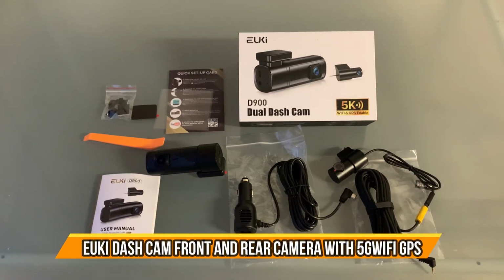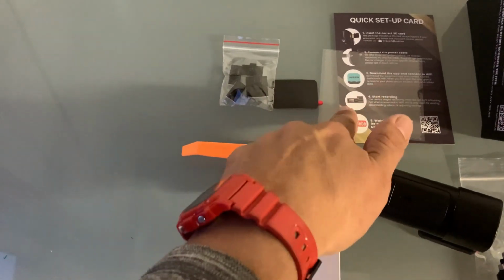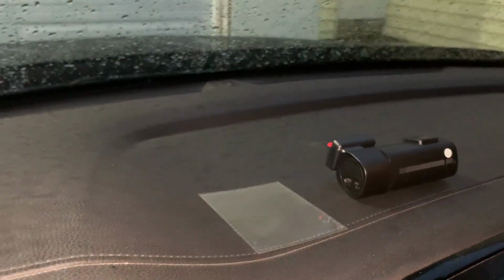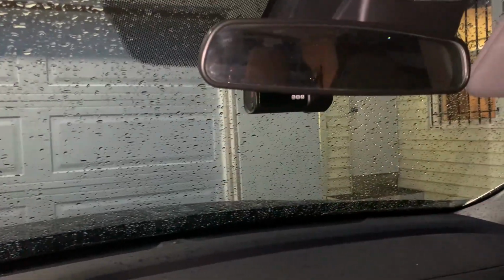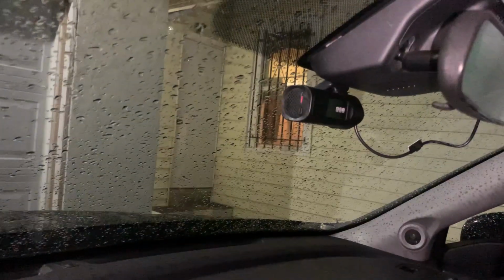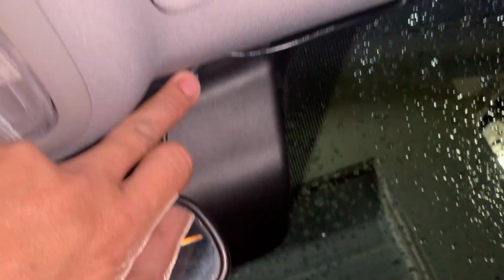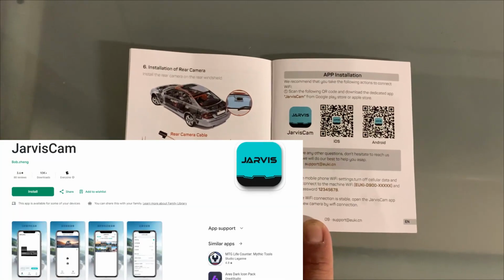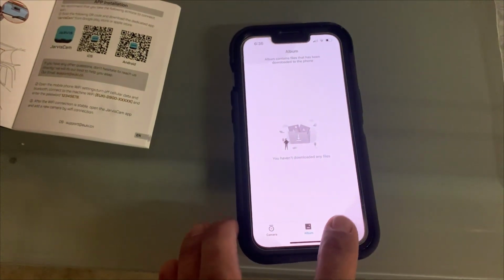EUKI Dash Cam Front and Rear Camera with 5GWiFi GPS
EUKI Dash Cam Front and Rear Camera with 5GWiFi GPS, 5K/4K 60fps+2.5K Dash Camera for Cars, Free 64GB Card, App, 1.47" IPS Screen, HDR, Night Vision, 24H Parking Mode, 170°Wide Angle (D900-BLACK) . Thank You